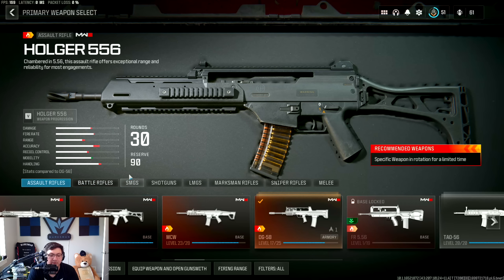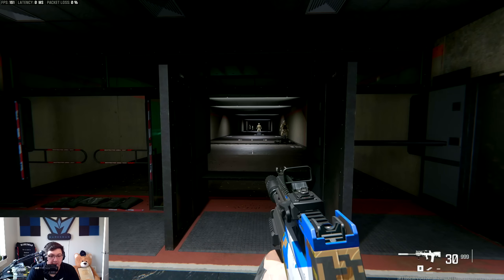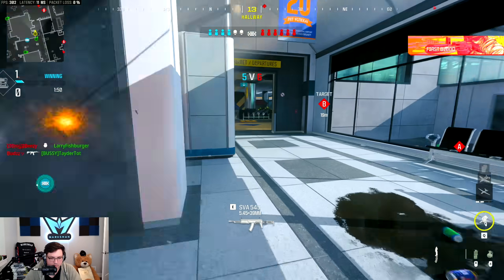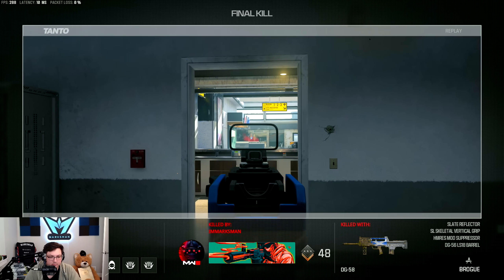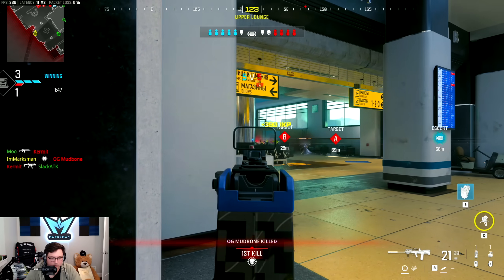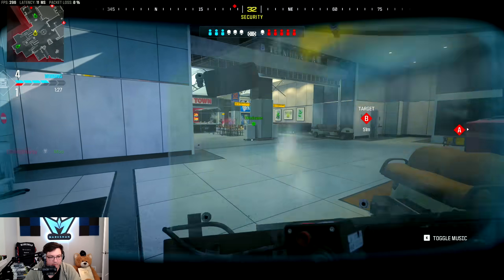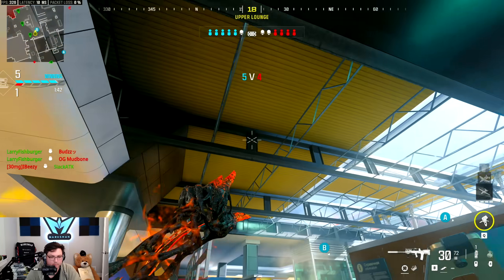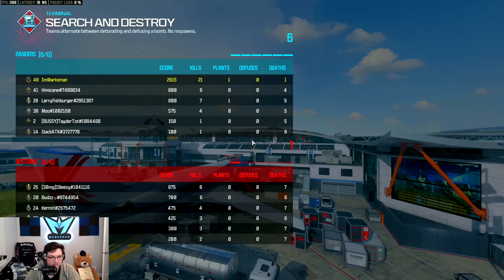This is a BEAST of a BURST GUN... Possibly the NEW M8?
All of Marksman's Classes - made by Cammmryn